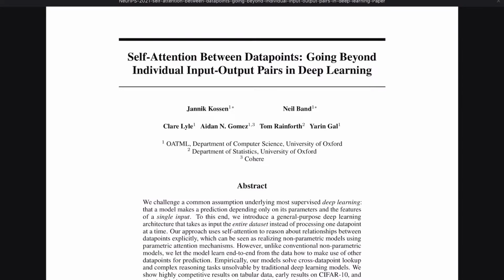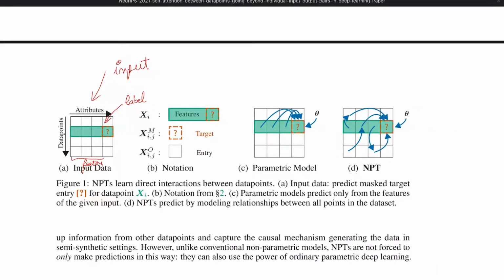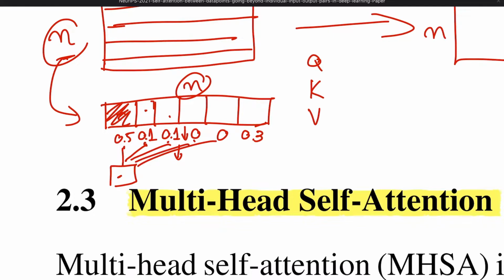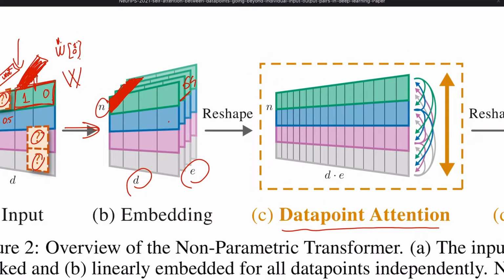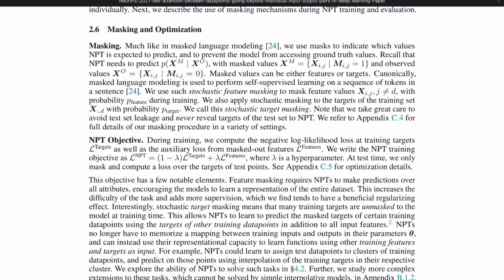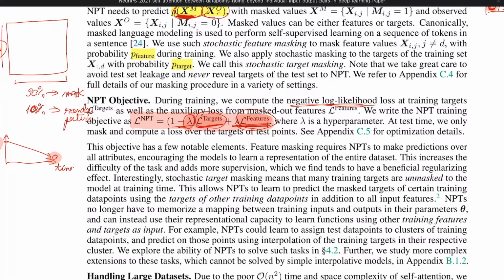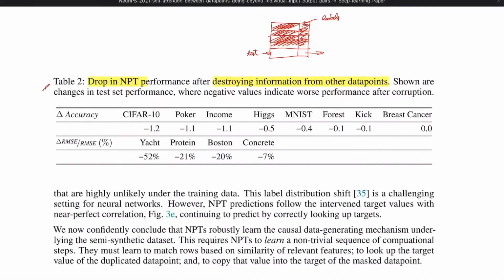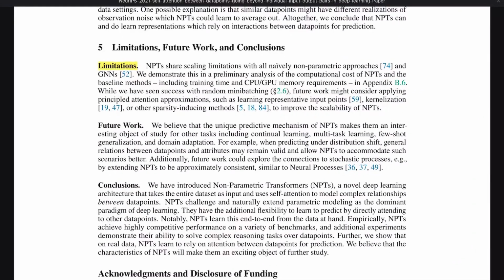Self-Attention Between Datapoints (Paper review)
Abstract: We challenge a common assumption underlying most supervised deep learning: that a model makes a prediction depending only on its parameters and the features of a single input. To this end, we introduce a general-purpose deep learning architecture that takes as input the entire dataset instead of processing one datapoint at a time. Our approach uses self-attention to reason about relationships between datapoints explicitly, which can be seen as realizing non-parametric models using parametric attention mechanisms. However, unlike conventional non-parametric models, we let the model learn end-to-end from the data how to make use of other datapoints for prediction. Empirically, our models solve cross-datapoint lookup and complex reasoning tasks unsolvable by traditional deep learning models. We show highly competitive results on tabular data, early results on CIFAR-10, and give insight into how the model makes use of the interactions between points.

Authors: Jannik Kossen, Neil Band, Clare Lyle, Aidan Gomez, Tom Rainforth, Yarin Gal